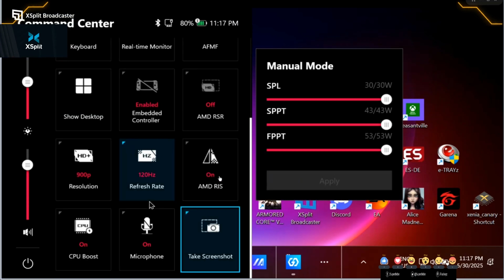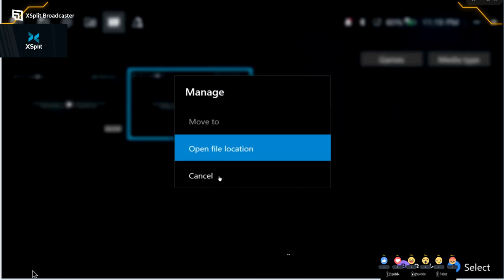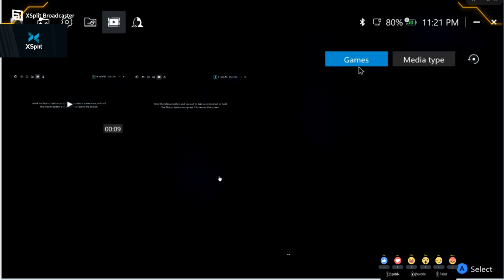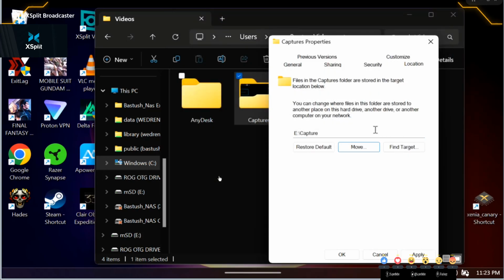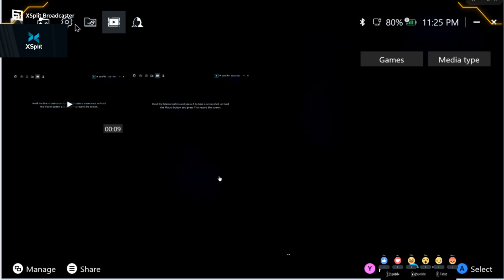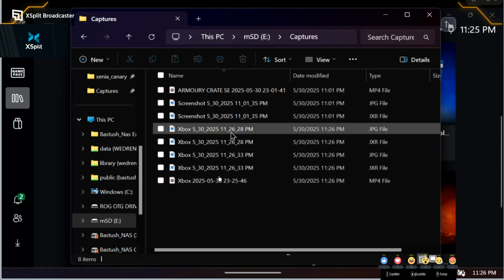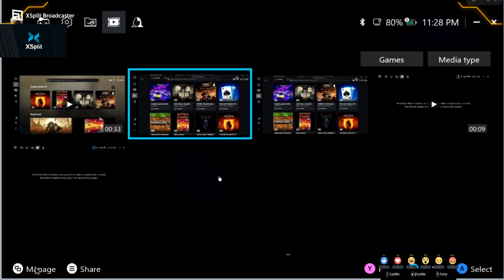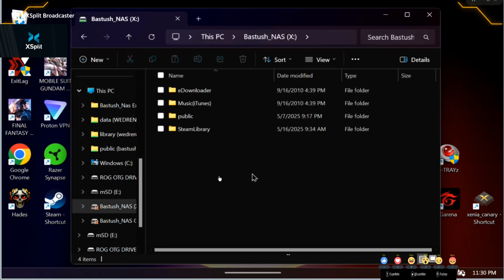Rog Ally How to Change Capture/Media Storage of Armoury Crate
this video is a tutorial of How to

Change the Location of Capture of Armoury Crate Ce
So you can use other location like your external storage and not use the SYSTEM storage C:

All credits of this video, photo and links are to the publisher and its developer.

I am a game enthusiast who loves to do MMORPG.

Check out also other video that i Have for other games

If you like the Streaming Tools I Used, click on the link below and used the CODE: BEBEXSPLIT